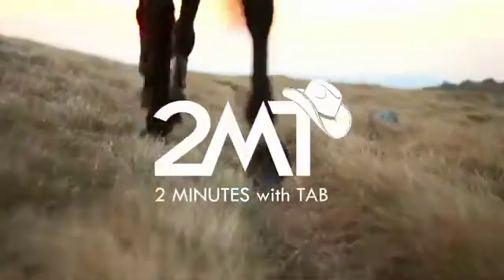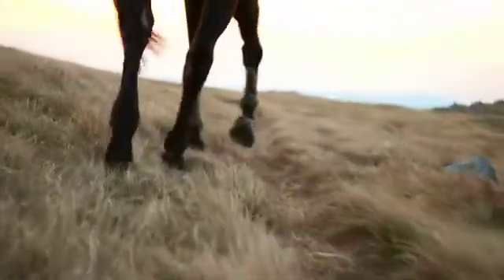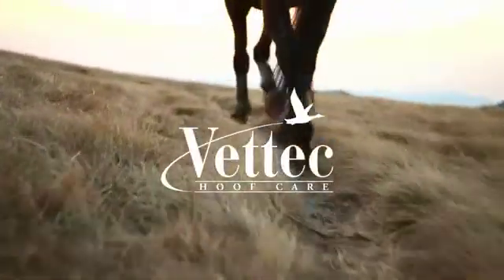Episode 4 - 2MT - Laminitis and the Equine Foot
What is laminitis and how does it affect horse hooves?  Follow along with Tab Pigg as he discusses this condition in Episode 4 of Two Minutes with Tab.